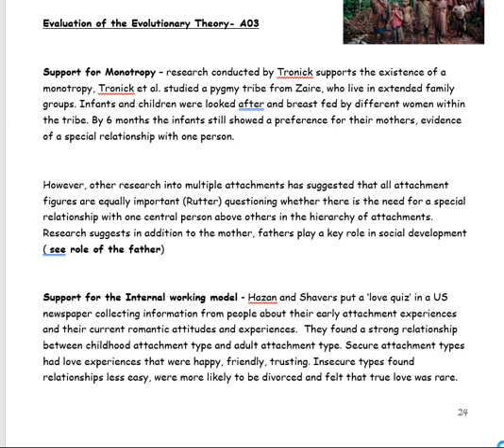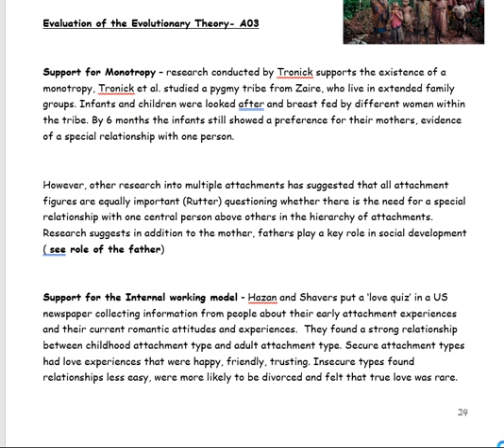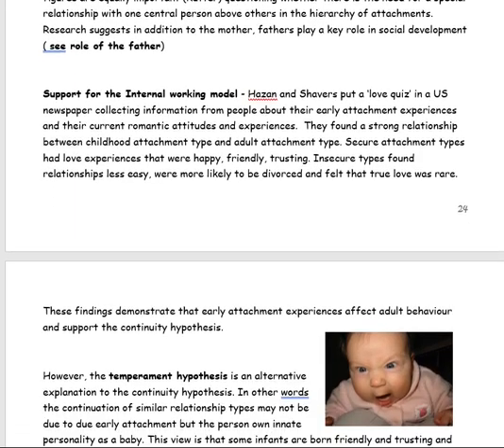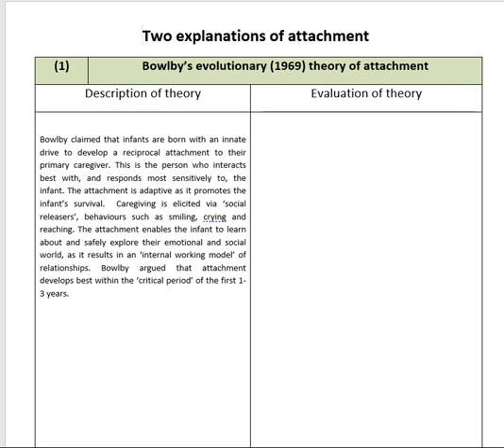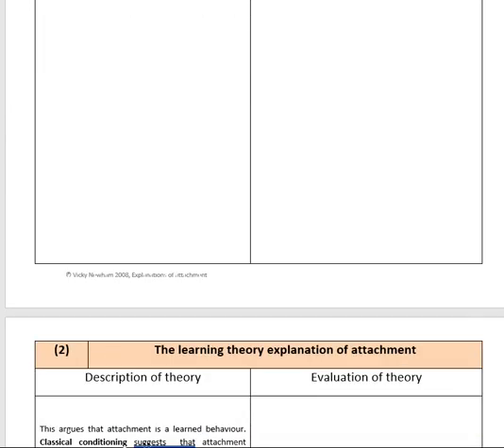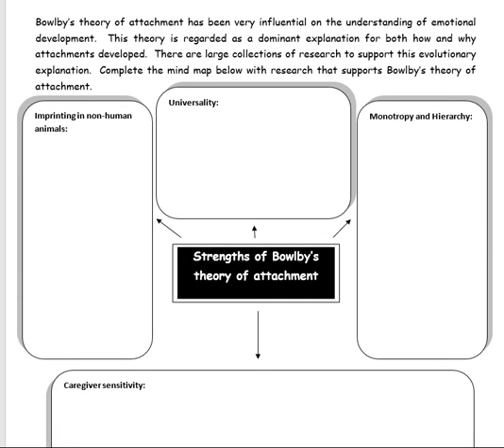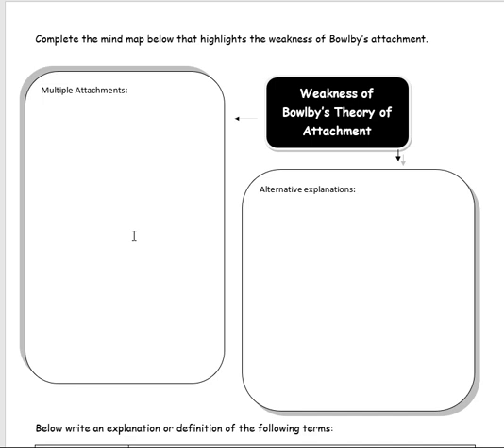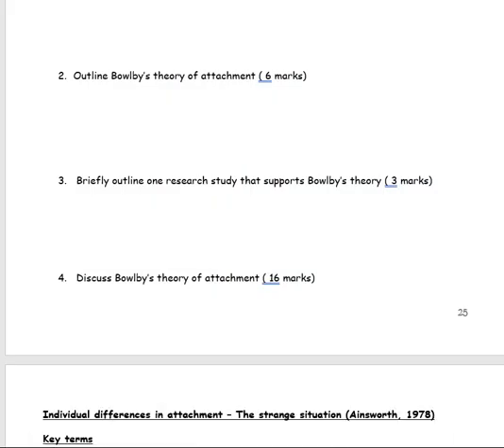Evaluation of evolutionary theory Bowlby